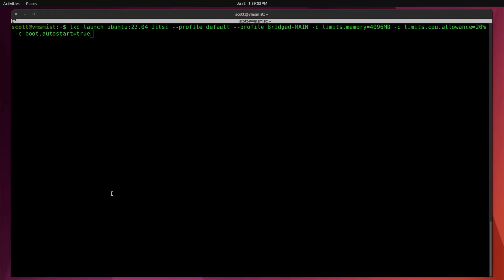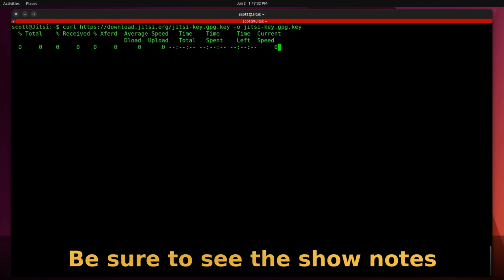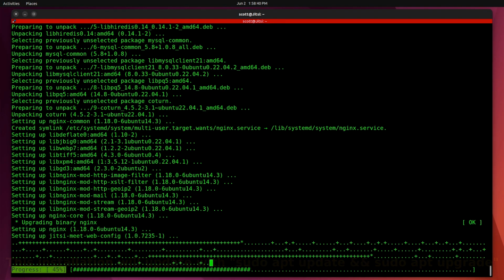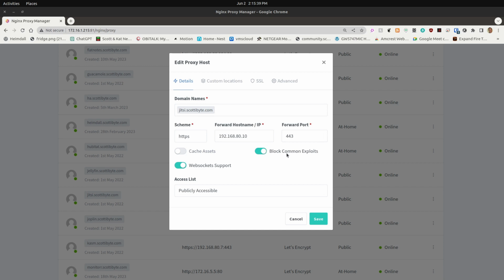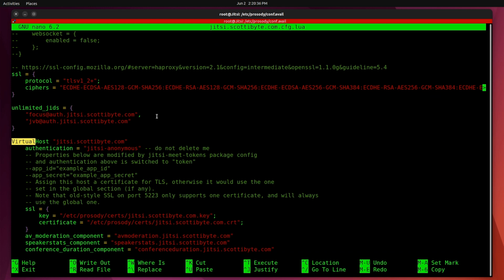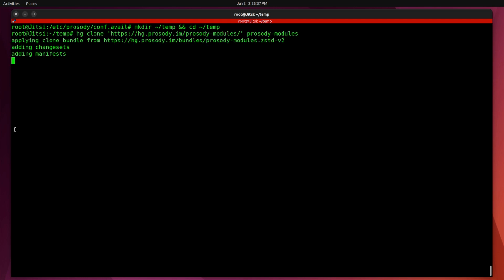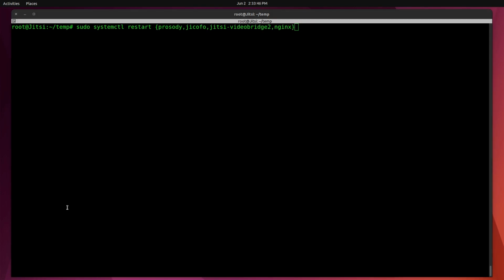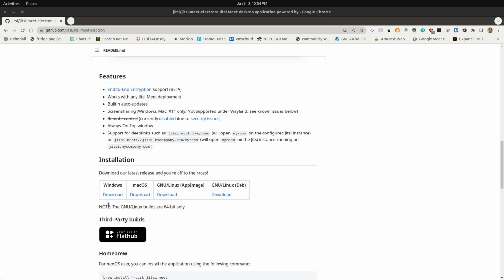Self Hosted Jitsi with User Accounts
In this video, we learn how to install a Jitsi Meet server with user authentication for meeting creation.  Jitsi Meet is a Self-Hosted audio/video conferencing system that is private and secure.  Jitsi is similar in function to Zoom, WebEx, GoTo Meeting, or Google Workspace.  Connection to a Jitsi Meet server requires only a web browser without the installation of any special software.